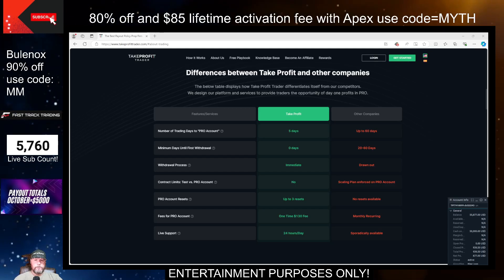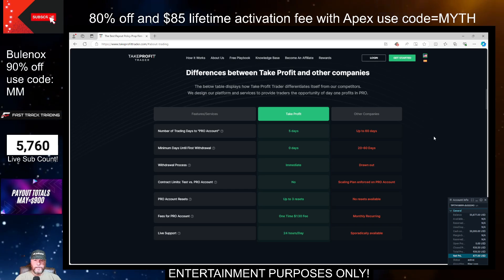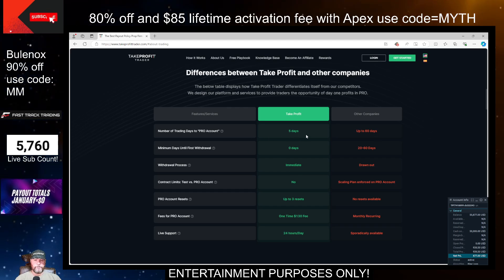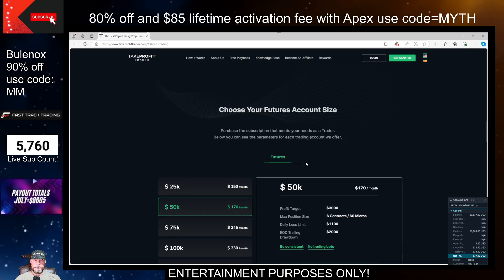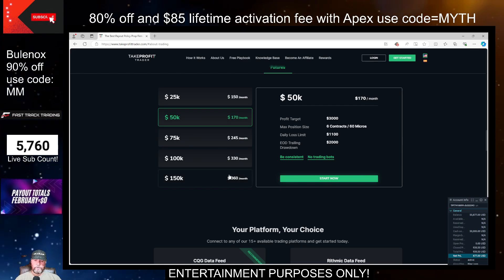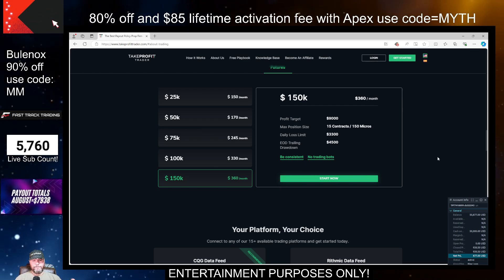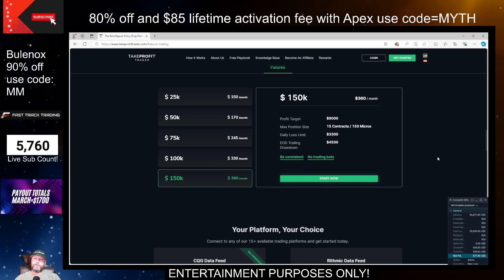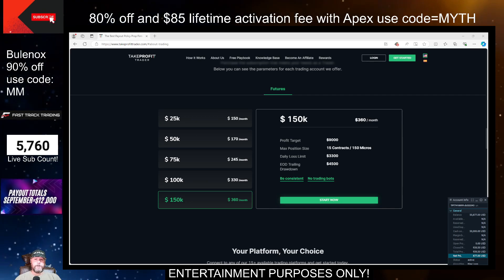Take Profit Trader! 40% off and no activation fee!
Trading 16 funded accounts live! Doing the Top Step, Bulenox and APEX 50k challenge live!

Try Tradeify! Use my link to support the channel!
Use code-MM for the best discount!

Try Fast Track trading!
use code-ftt_45 for 45% off or b5go for buy 5 get one free.

Get 80% off Apex using my code-MYTH
also 1 day pass!

Get 60% off earn2trade using code=Mythodical

get 45%off option 2 use code-MM1

coupon code-MM for the best discount!

Take profit trader 50% off and no activation fee use code-MM

Try Elite Trader Funding! Get 70% off!

Try Bluesky today!

Sign up for the Replikanto trade copier using my code for 20% off!
code-Mythodical20

Try Quantower and support the channel by using code-Mythodical